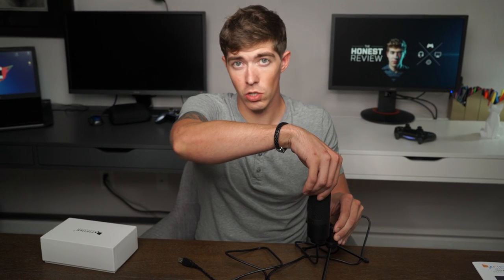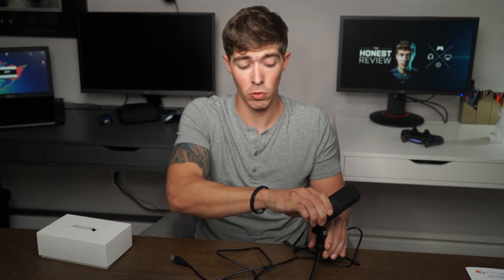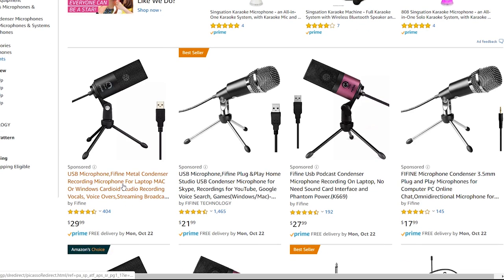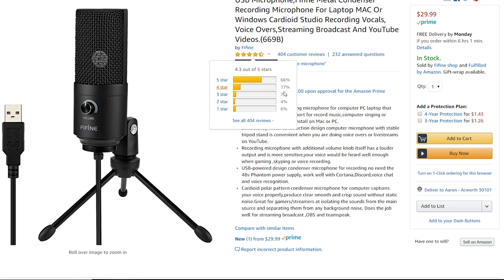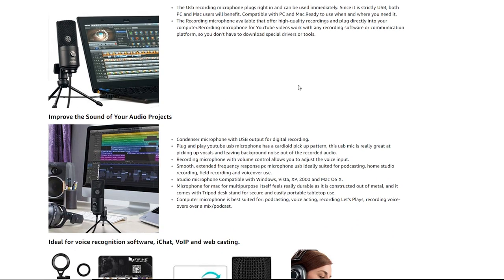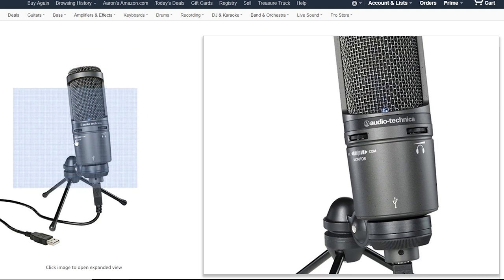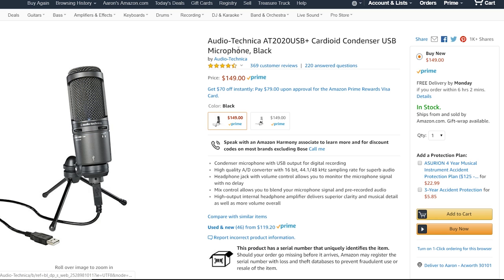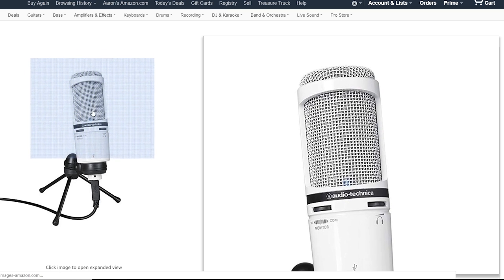BEST Budget USB Microphone!? | FIFINE Honest Review